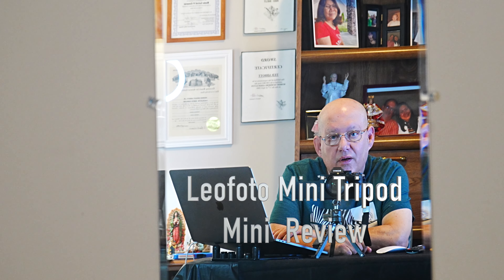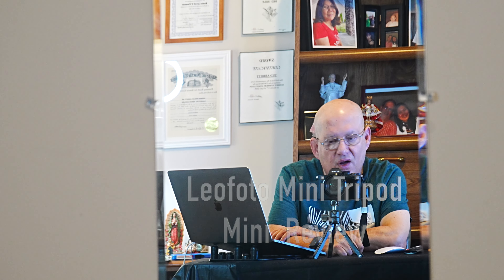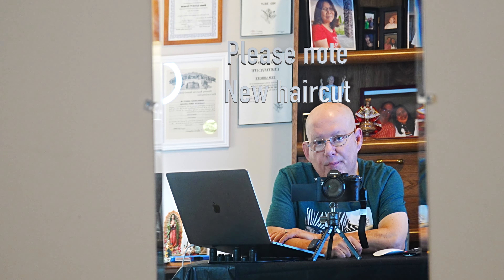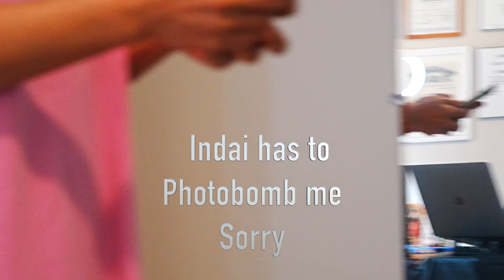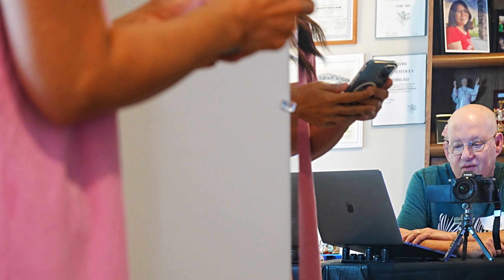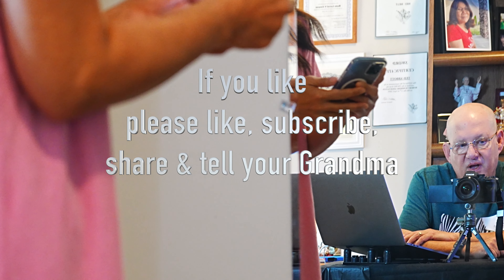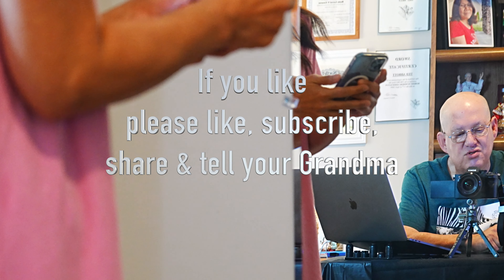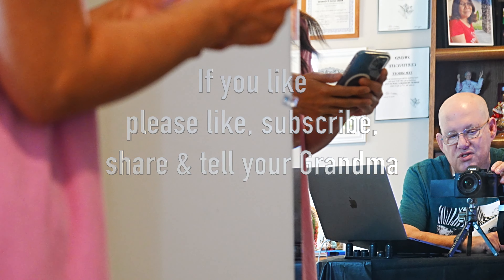Mini Tripod Amazingly Sturdy & Compact - Free up spce in your studio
Today we look at the mini tripod I finally found that is sturdy enough for my full frame cameras.
The Leofoto MT-03

Also Indai makes a special guest appearance while filming.

- Leofoto MT-03 Mini Table Tripod

Ted's Photography Tips, Tricks and Techniques is a beginner's series on terms and practical camera uses and weill teach you in a gentle and easy way to help you in your camera. Way too many buy an expensive camera and then never take advantage of the capabilities because they never get the camera off automatic mode. Many people like seniors want to become better photographers and need someone that will be take the time to teach them.

Ted's Photography is part of the Kano Life with Tita and Ted YouTube  channel located in Charlotte NC USA. Tita and Ted will bring you quality videos and visual stories and treat you to interesting topics on a daily basis. Join us as we learn about food, fun, photography and filipino and american cultures.